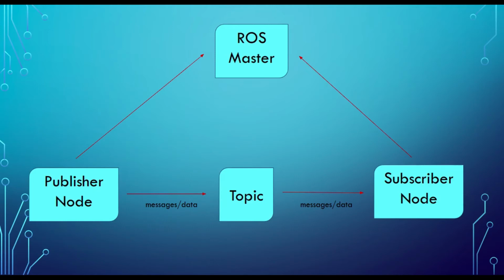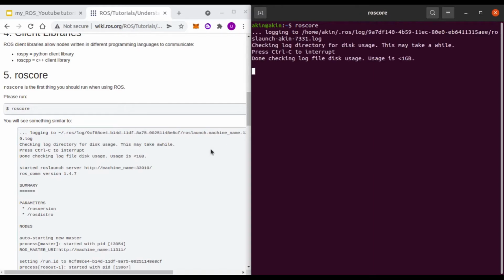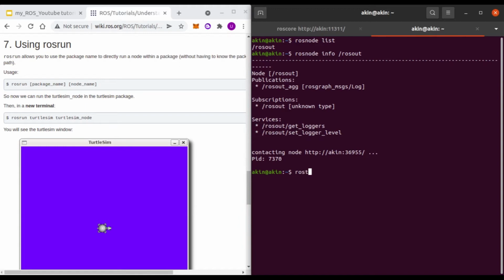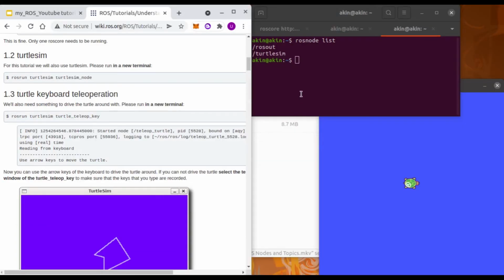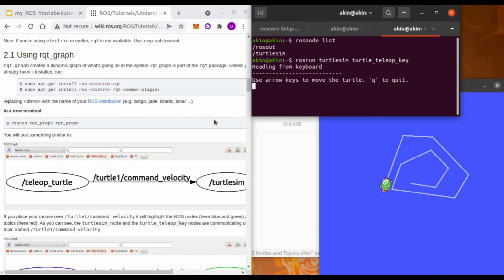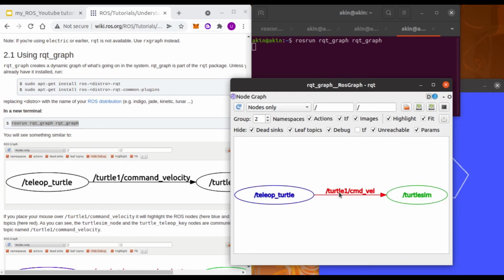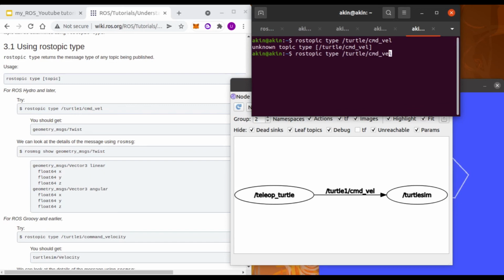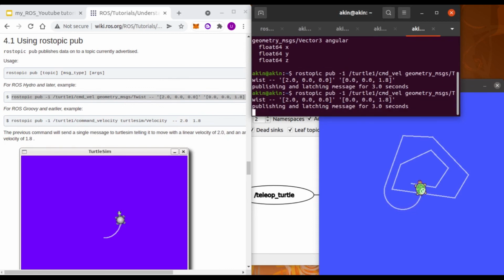ROS Tutorial #05: ROS Nodes, Topics, and Messages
ROS Nodes, Topics, and Messages